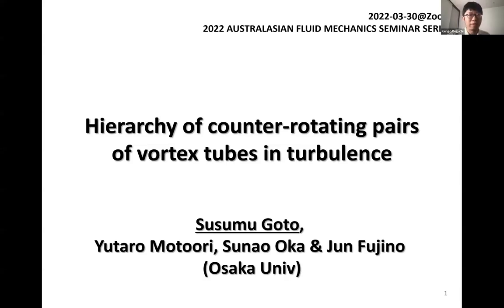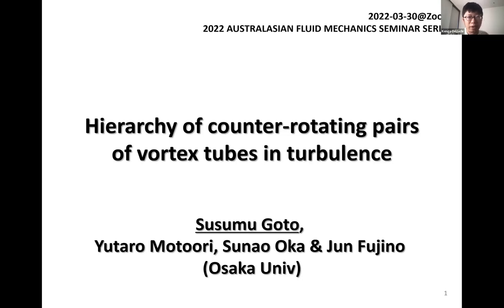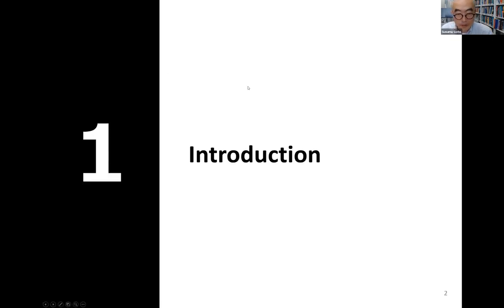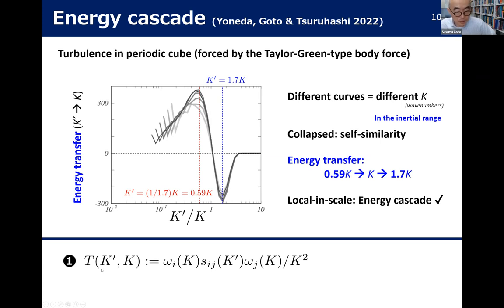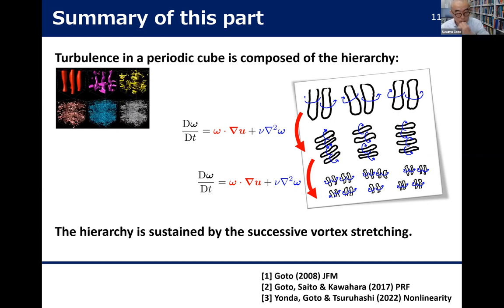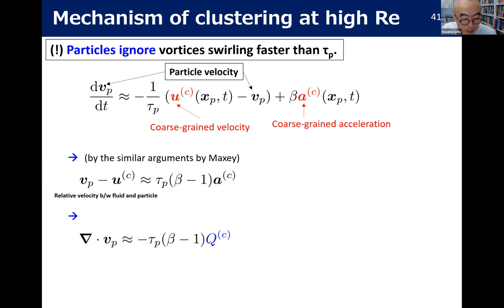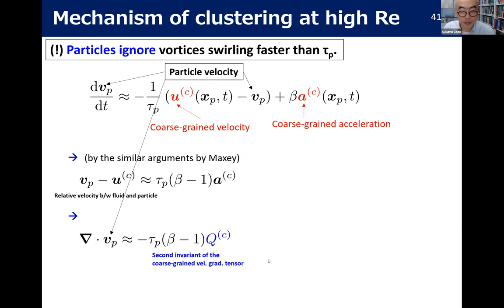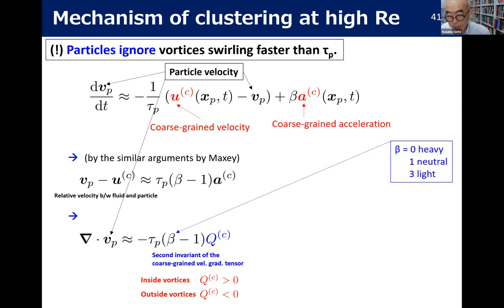AFMS Webinar 2022 #4 - Professor Susumu Goto (Osaka University)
Australasian Fluid Mechanics Seminar Series
"Hierarchy of Counter-Rotating Pairs of Vortex Tubes in Turbulence"
Professor Susumu Goto (Osaka University)
30 March 2022